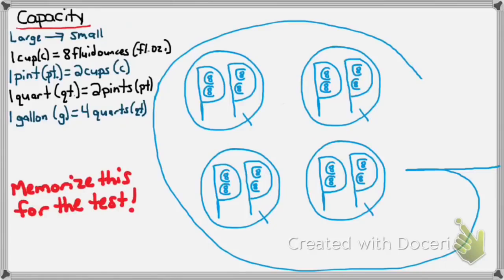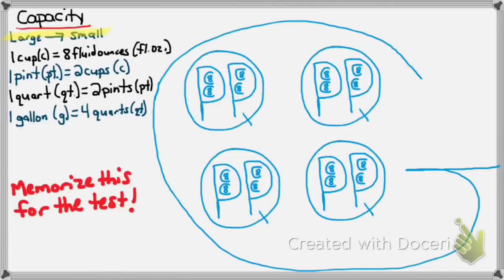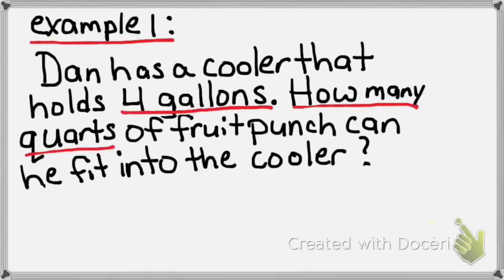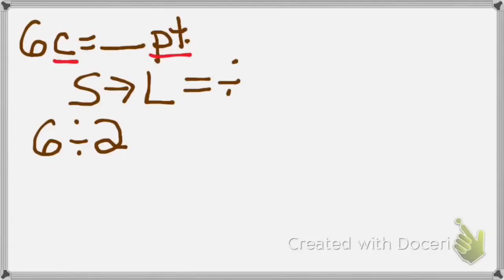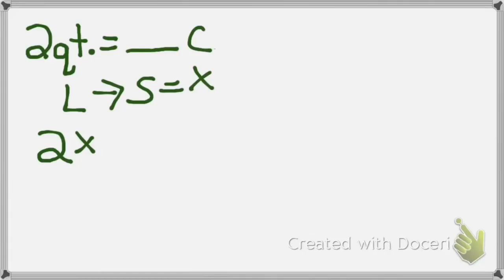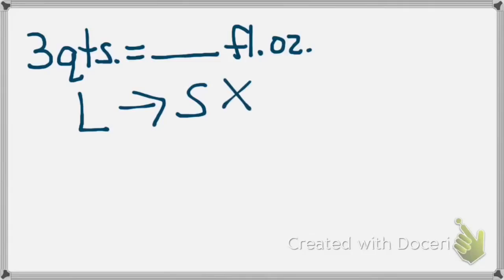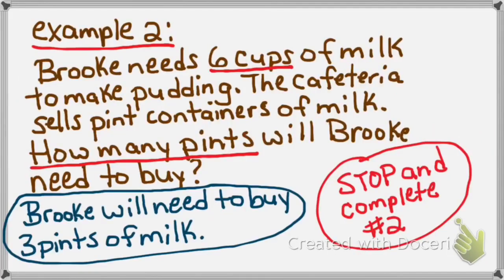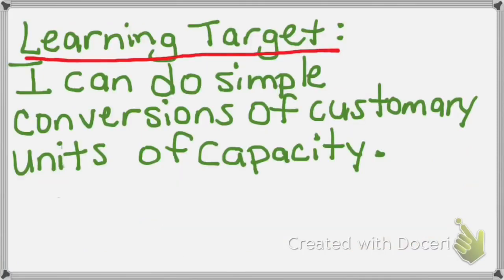Ch 10A Part 2A